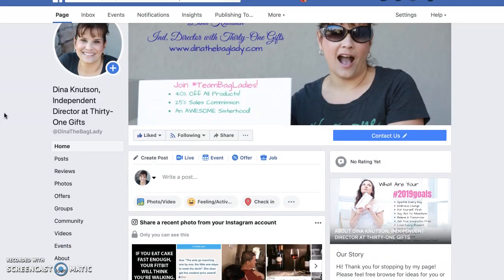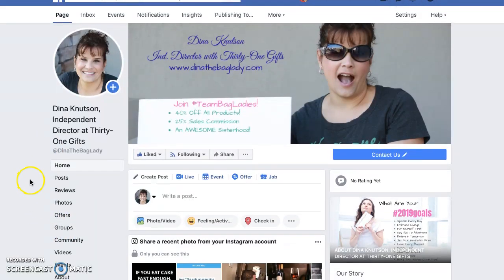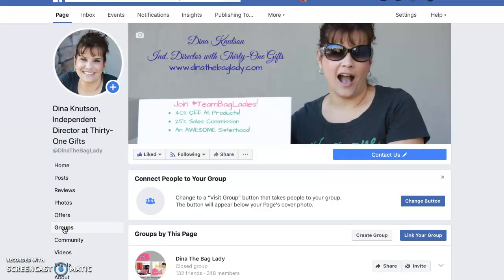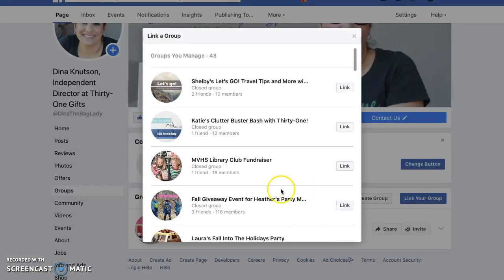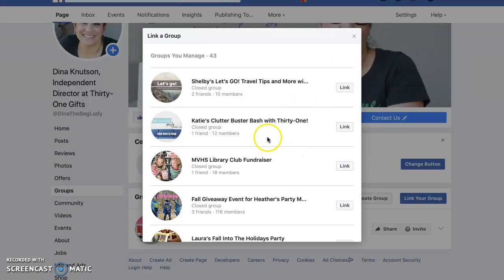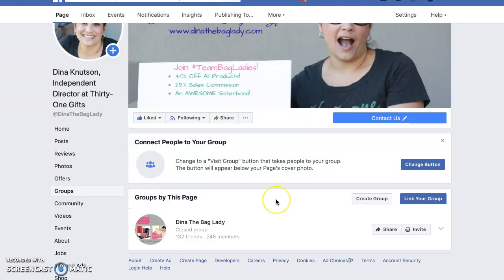Creating Your Facebook Business Page: Part 2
Once you have created your business page, it is KEY to link your new page and your Customer Group.